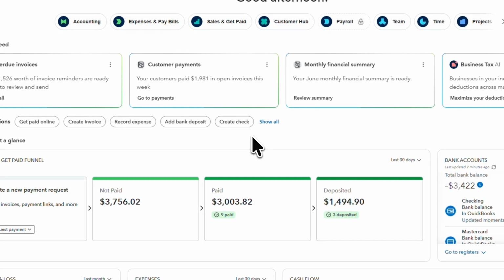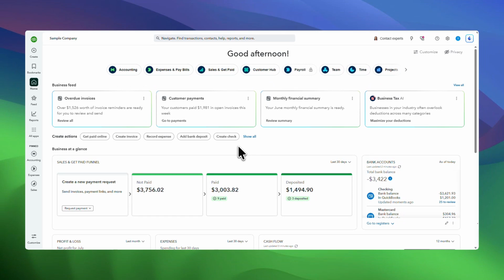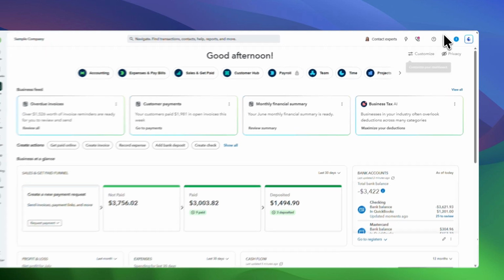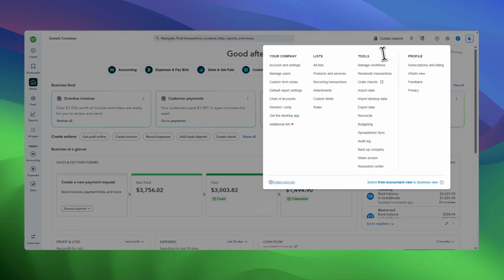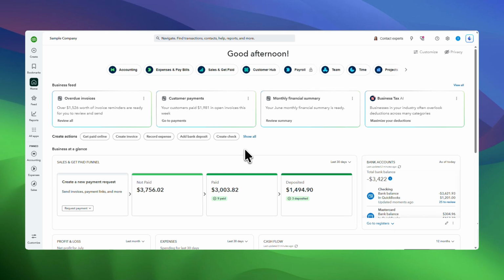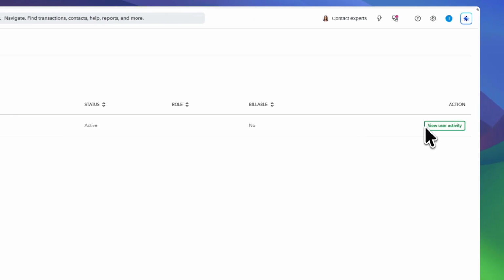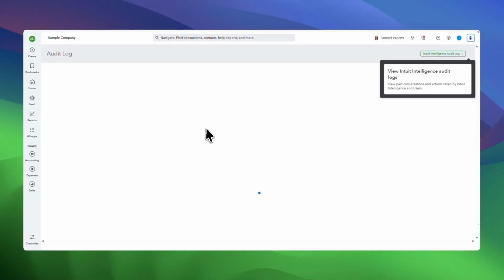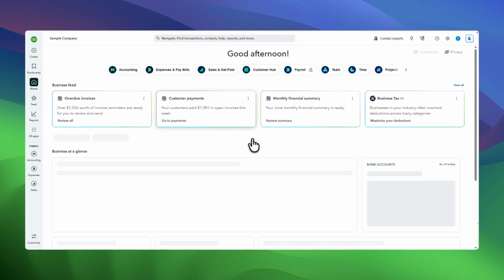How to Delete a User in QuickBooks Online (2026 Updated Guide)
Learn how to delete a user in QuickBooks Online! In this 2026 step-by-step beginner tutorial, I'll show you how to access user management, find the user you want to remove, delete their access, and manage user permissions in your QuickBooks account.